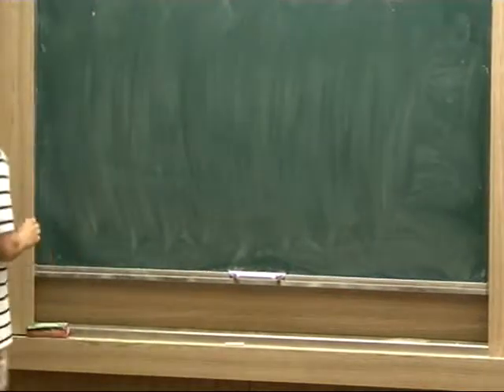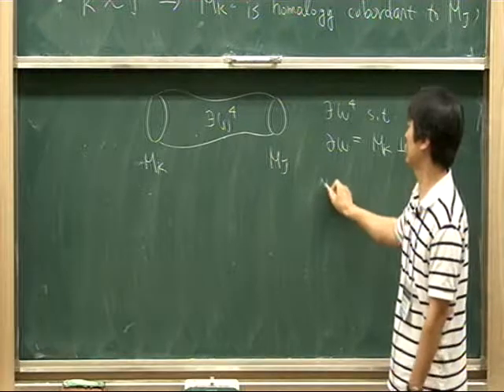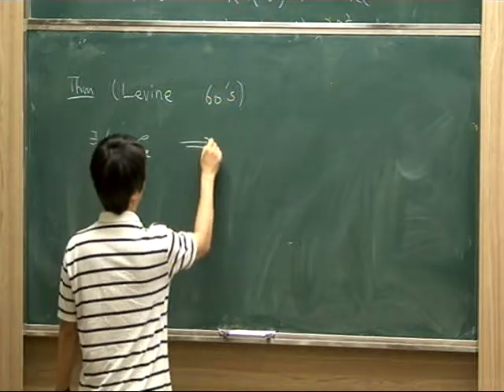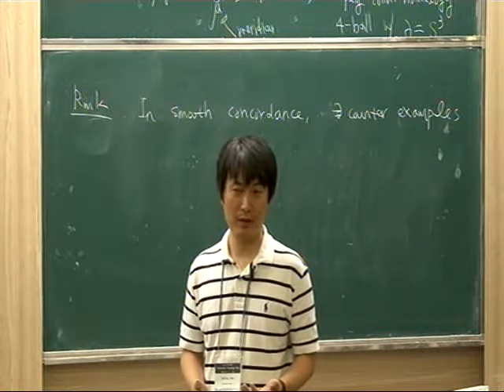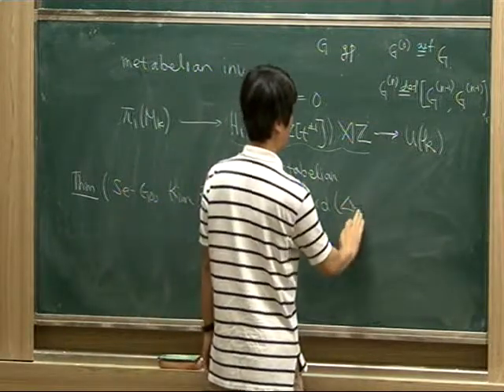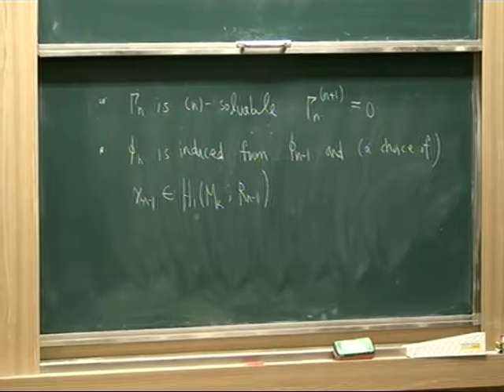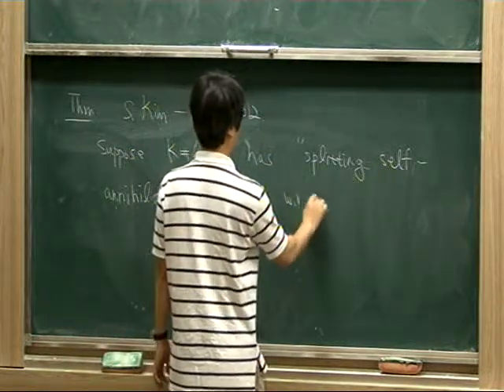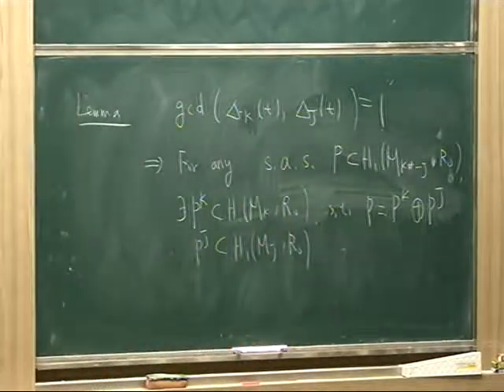Kim, Taehee (Konkuk Uni.) / Knot concordance and invariants from derived covers / 2012-08-14